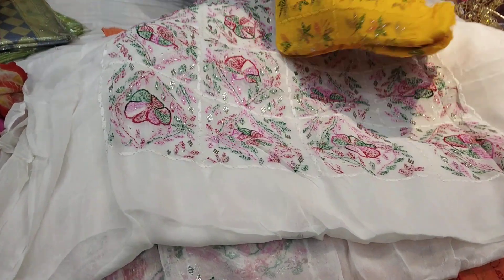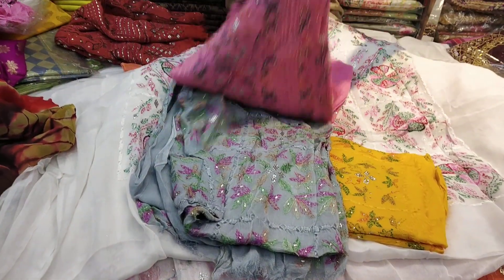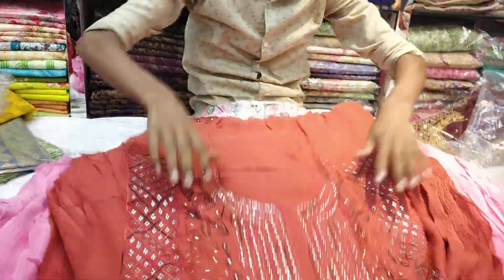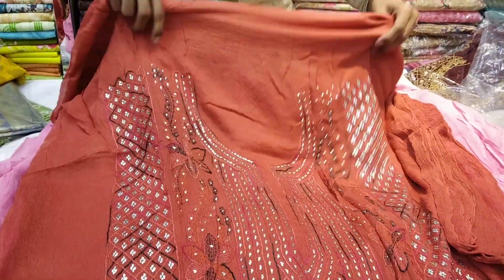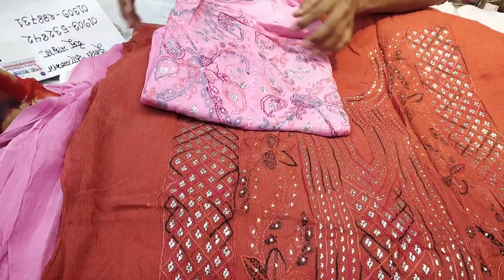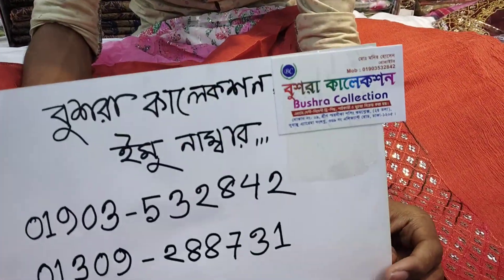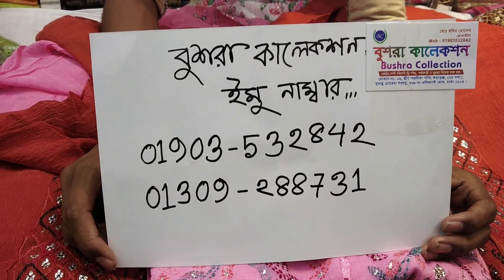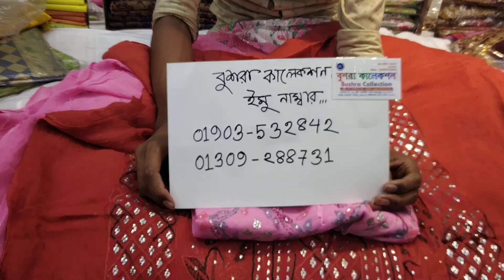অসম্ভব সুন্দর সুন্দর মিনা করা কামদানি 2 পিছ কালেকশন/Just wow some mina work kamdani 2 piece.